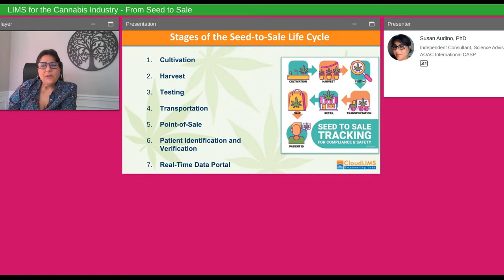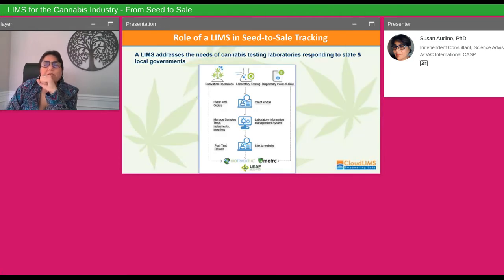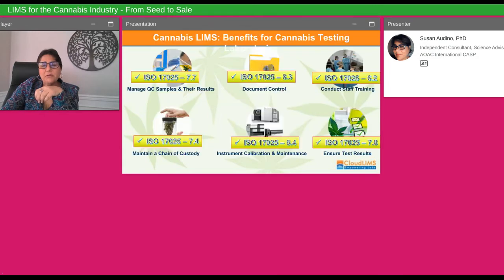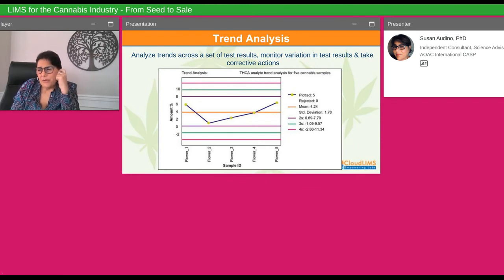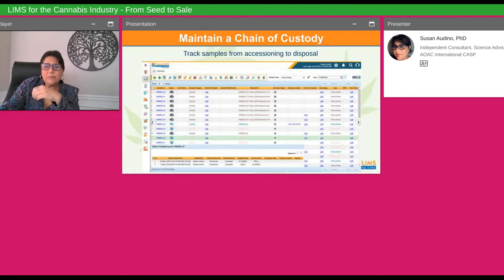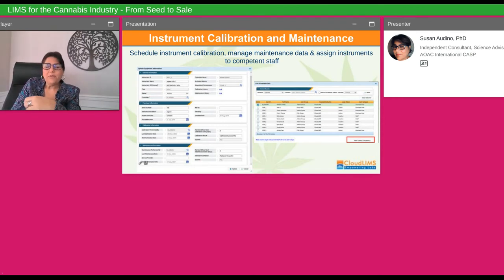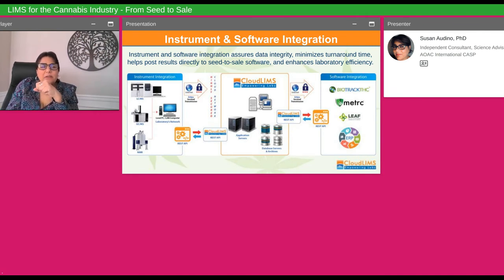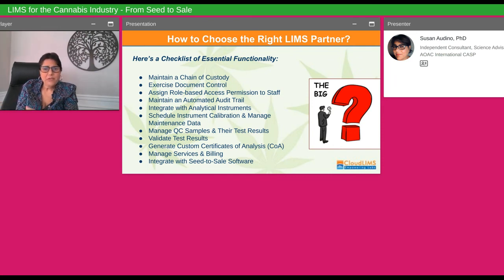Keynote Presentation LIMS for the Cannabis Industry - From Seed to Sale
Presented By: Susan Audino

Speaker Biography: Dr. Susan Audino is a chemist/chemometrician and independent consultant (S.Audino & Associates, LLC)  to chemical and biological laboratories.  She is an Analytical Chemist and chemometrician.   As a contractor for Accreditation Bodies, Dr. Audino assesses laboratories to and is an instructor for multiple ISO/IEC standards including ISO/IEC 17025.  Dr. Audino is on the Board of Directors of the Center for Research on Environmental Medicine and Board of Associates of Hood College. She is highly visible in the cannabis industry where she is a recognized leader for the development of official/consensus test methods and quality in cannabis laboratory science. She has been a member of technical expert review and advisory panels, currently serves as the Science Advisor to the AOAC International Cannabis Analytical Science Program (CASP),  advises several cannabis testing laboratories, private and non-profit cannabis organizations, and recently joined the Analytical Cannabis Editorial Advisory Board. Dr. Audino has chaired the AOAC cannabis advisory panel and analytical cannabis working groups, was a member of the NCIA Guide for Laboratory Testing, has consulted to many organizations including regulatory bodies, and has been an invited speaker at numerous domestic and international scientific conferences. She has been on faculty at Teachable Medicine where she now serves as an advisor.  Dr. Audino is principal of multiple independent companies, has several patents pending and is a contributing author to Cannabis Laboratory Fundamentals to by published by Springer-Nature in early 2021.

Webinar: LIMS for the Cannabis Industry - From Seed to Sale

Webinar Abstract: An essential tool in the modern laboratory, the Laboratory Information Management System is embraced for its utility to acquire and mine simple to complex data. The cannabis laboratories have come to rely on the LIMS to track and manage a given customer sample from the laboratory reception to sample destruction.  The regulatory environment broadens the overall sample management to include traceability of a sample from the time of its cultivation clear through to its customer purchase of a finished product on a dispensary shelf.  Known as “seed to sale”, the life of a cannabis plant or cannabis-derived material is long and circuitous where inconsistent or negligent management that could lead to license revocation.  The LIMS functionality is designed to address specific laboratory needs to ensure the cannabis sample handling has met all laboratory and regulatory accountability requirements, including ISO/IEC 17025.  This presentation will provide a useful overview of the applicability of LIMS in the third party testing laboratory from sample intake to disposal.  Of particular interest will be discussion on the LIMS role in quality control in attestation of the veracity of a test result before it is released to a customer.

Earn PACE Credits:
1. Make sure you're a registered member of LabRoots
2.